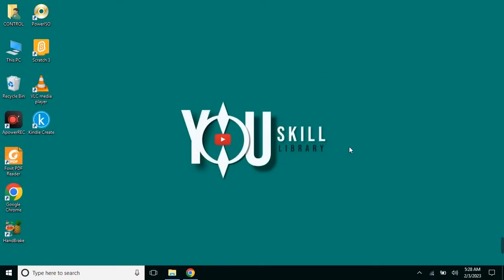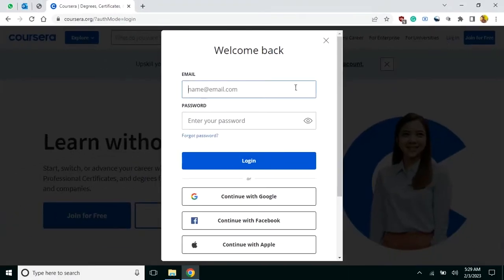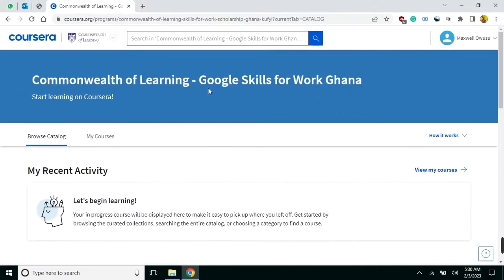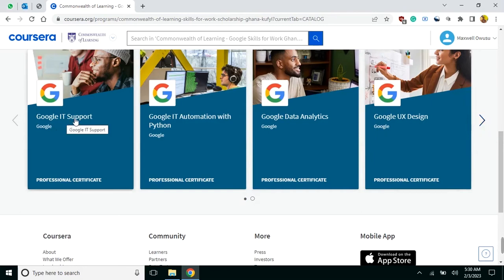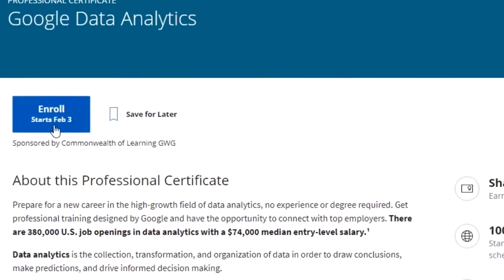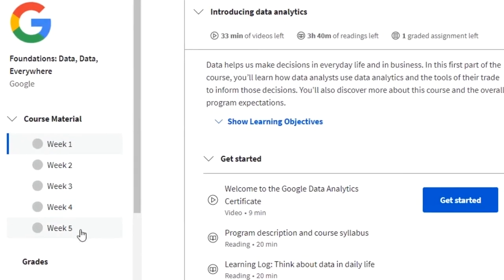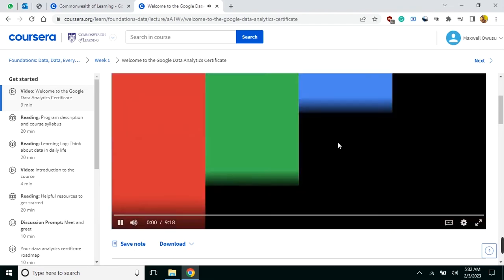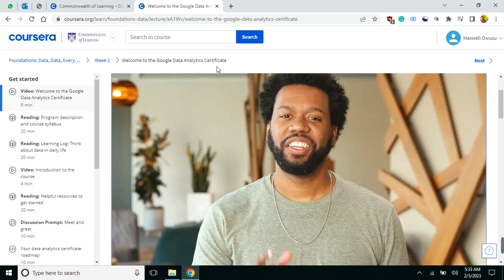How To Enroll in a Sponsored Course on Coursera (Read2Skill)